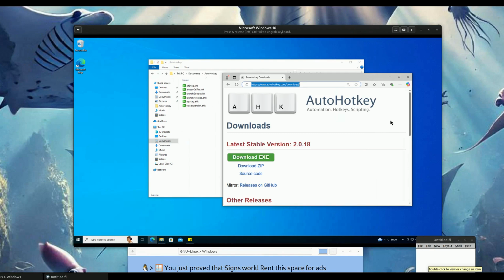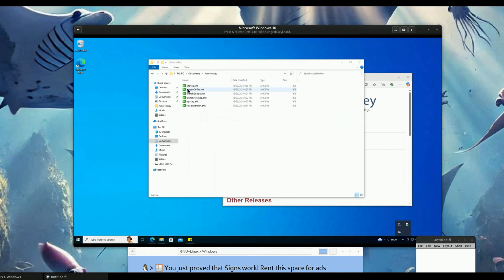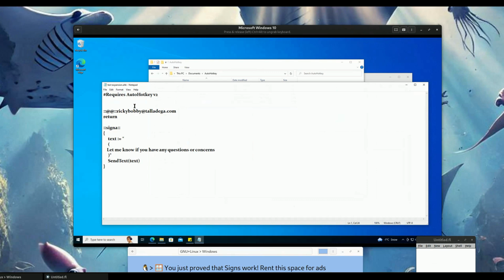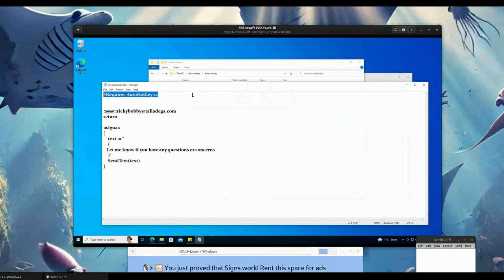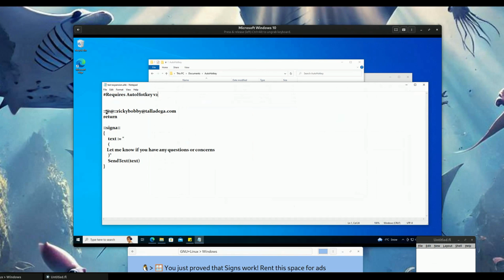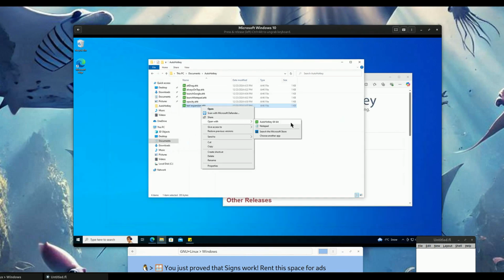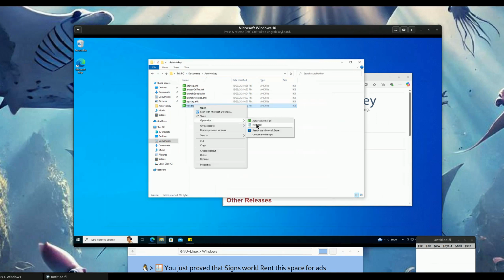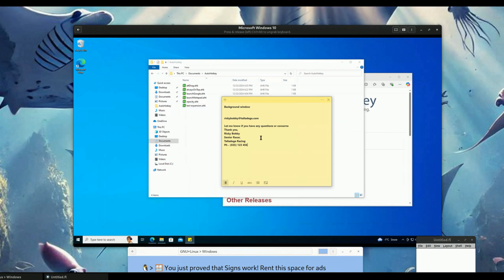AutoHotKey setup and use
Introduction to AutoHotkey